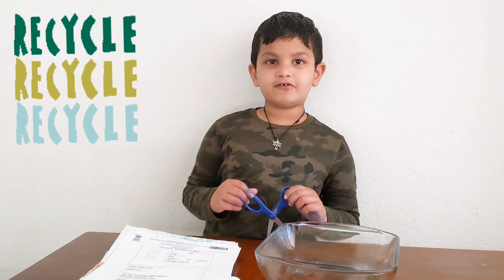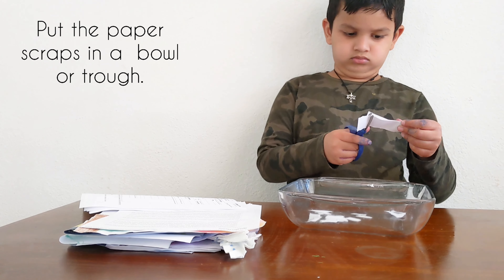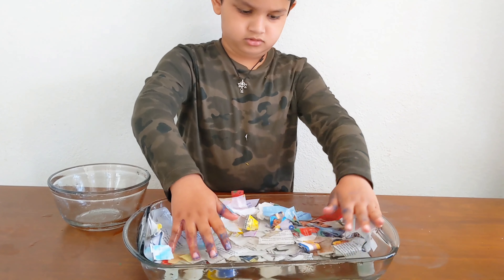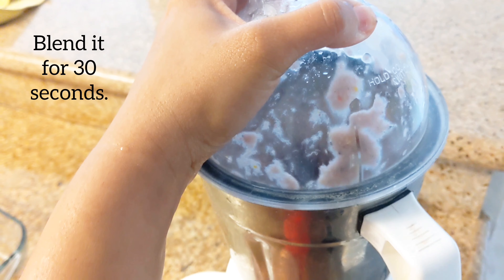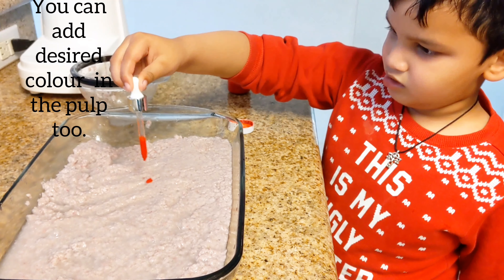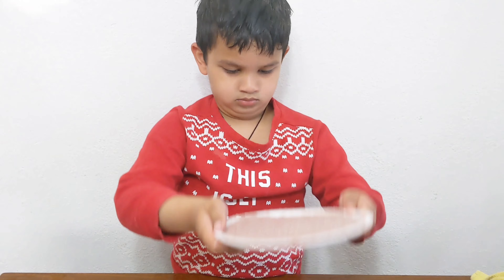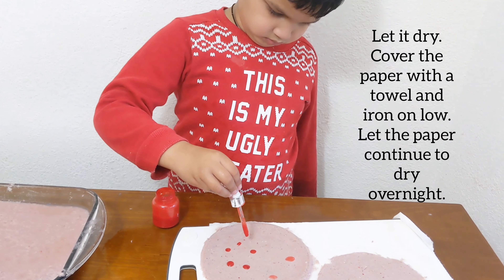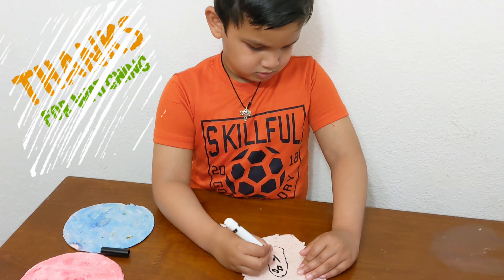HOW TO MAKE PAPER | DIY TUTORIAL | HANDMADE PAPER | Recycle paper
easy hands-on activity for kids.
they will understand the meaning of recycle.
it involves learning by doing 🙂.